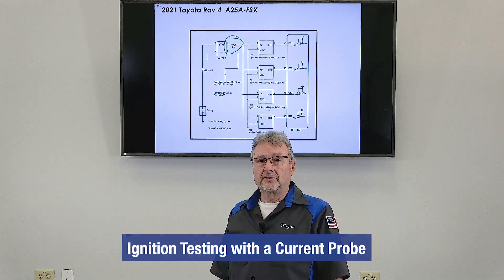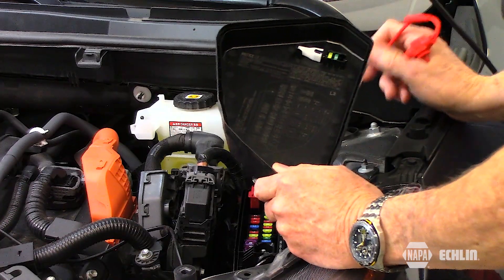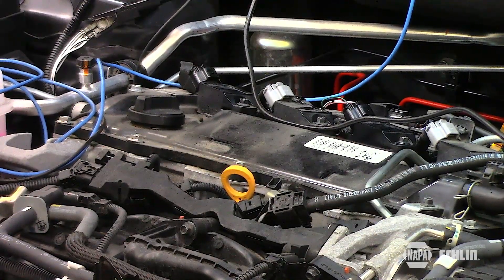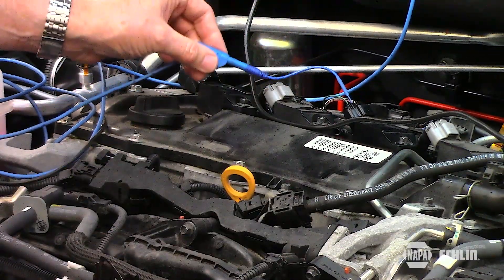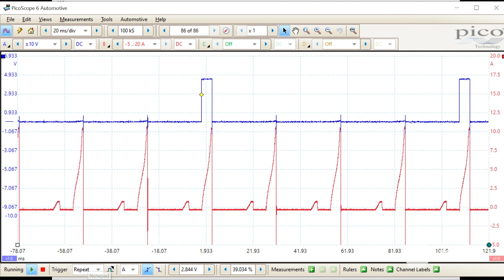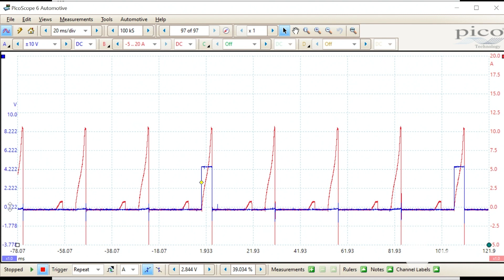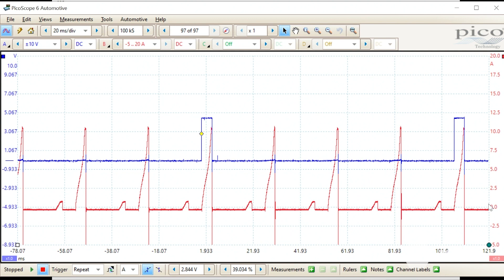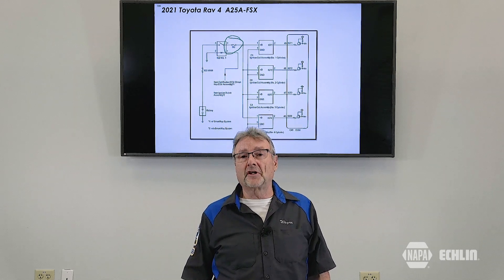Ignition Testing with a Current Probe | Installation Spotlight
In today's tech tip, we show you how easy it is to current ramp ignition coils on a Toyota RAV4.

Looks Right. Fits Right. Performs Right.